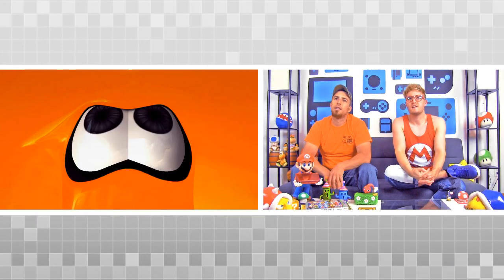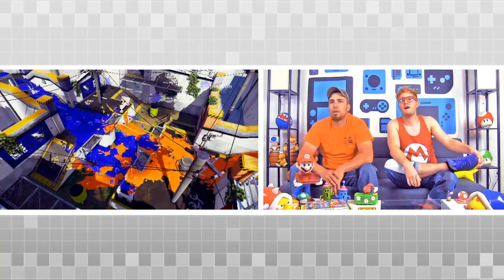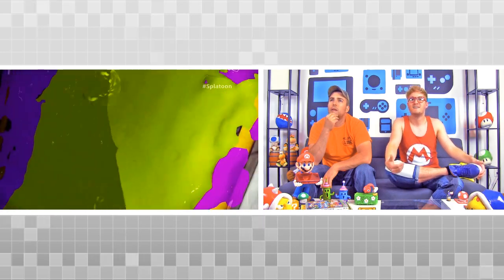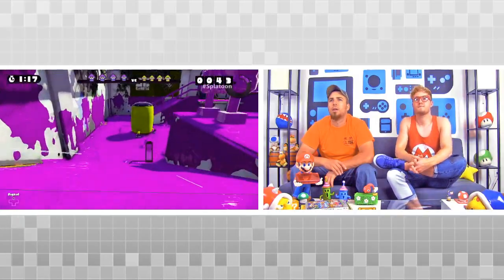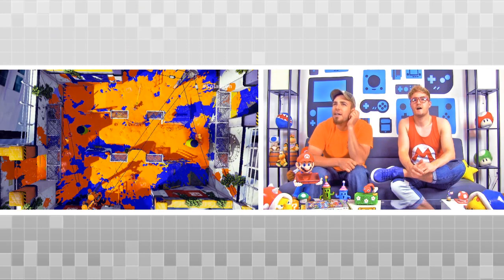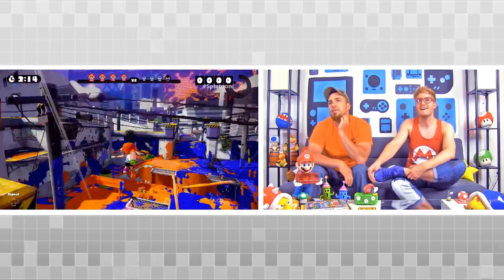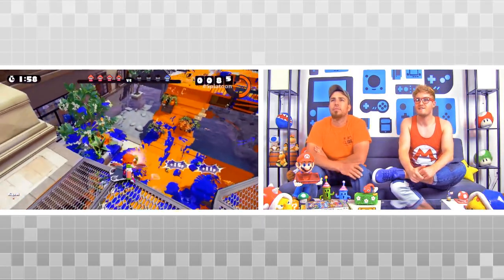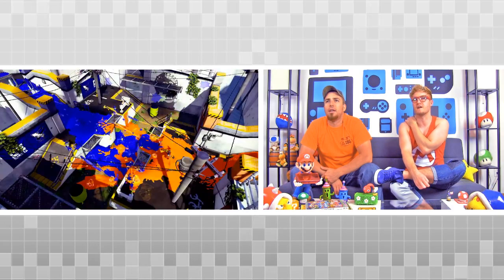E3 Reaction - Splatoon (E3 2014)